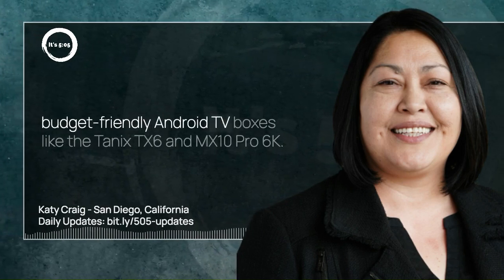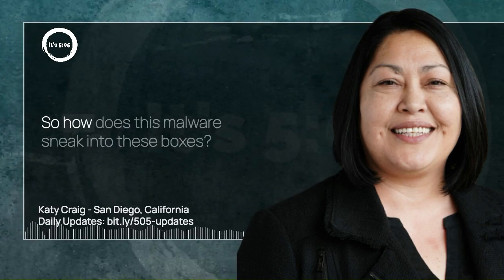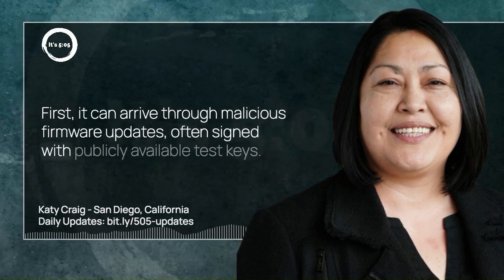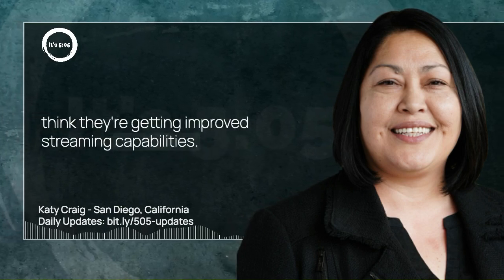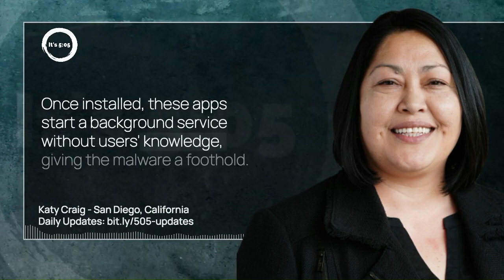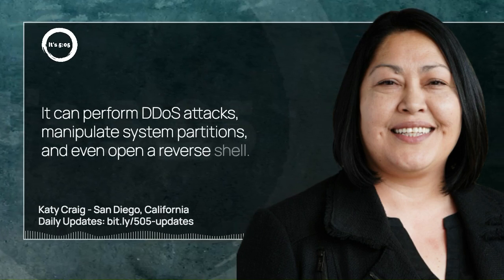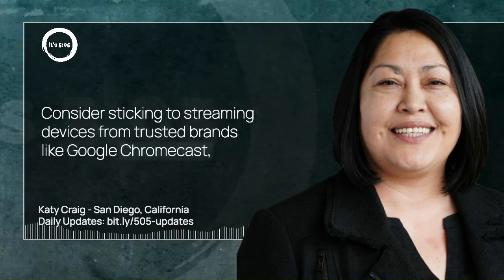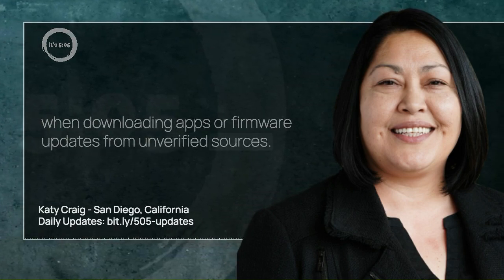New Mirai Malware Variant. 2023-10-26 story by Katy Craig